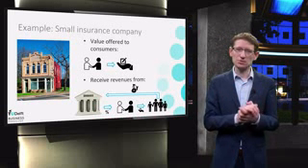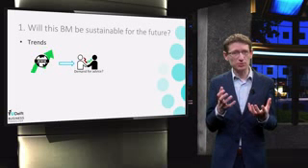Instruction Video 1